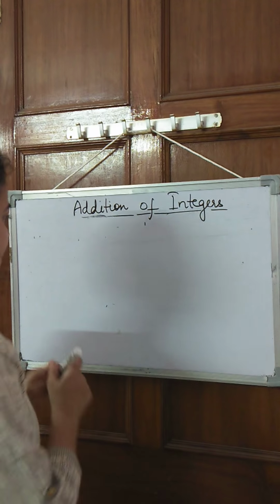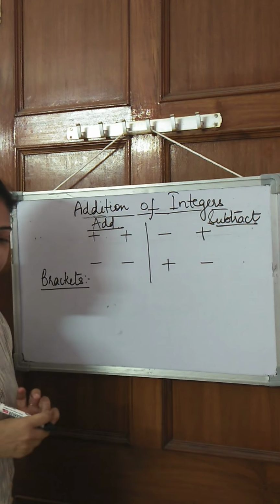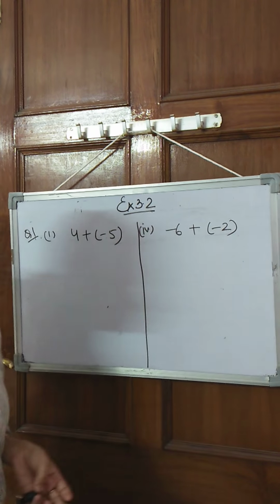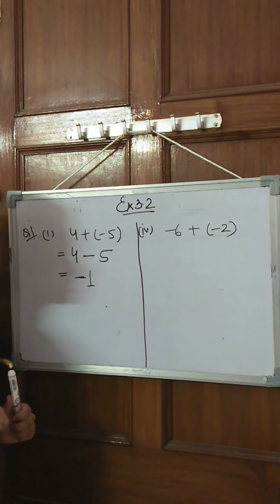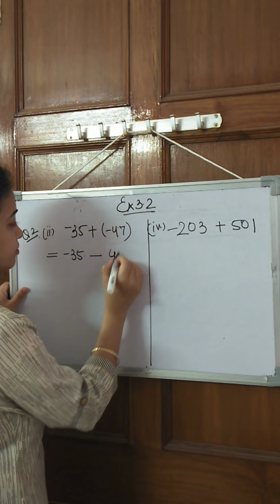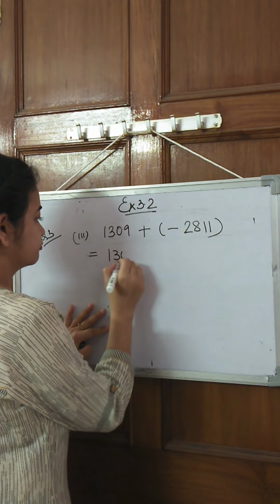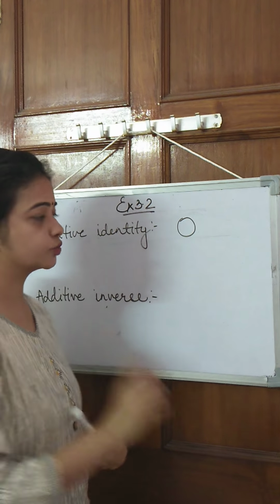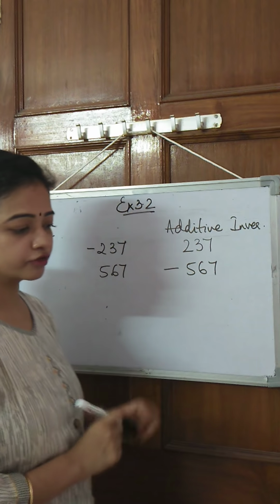Addition of integers